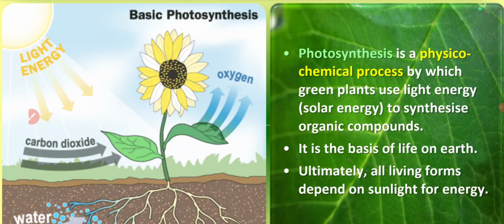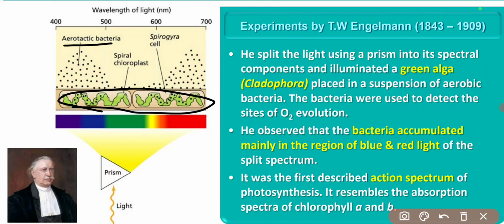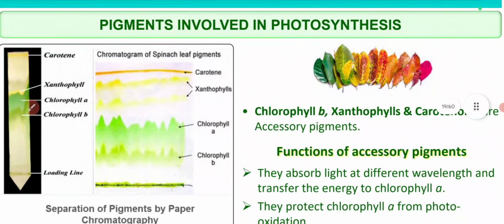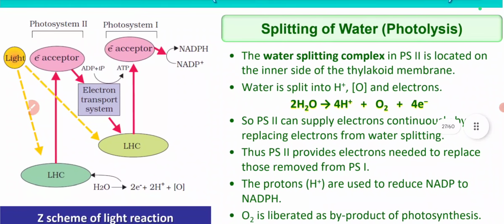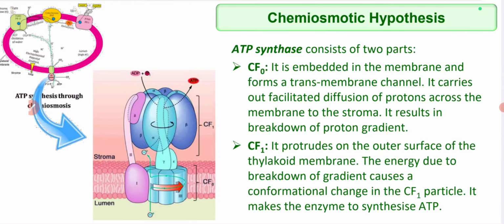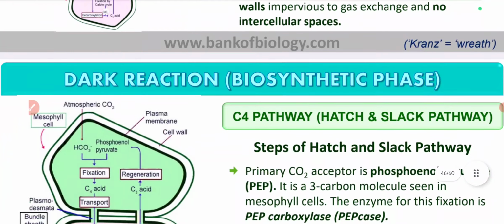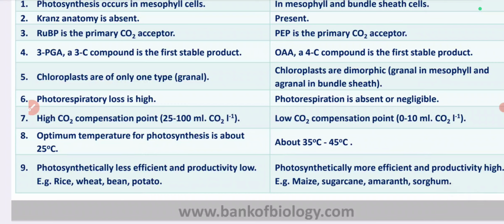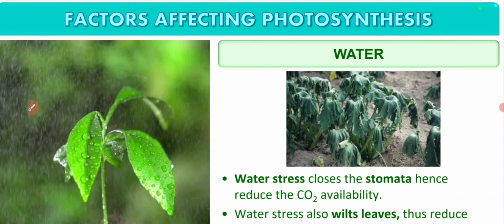Photosynthesis in Higher Plants | Class XI | Biology | Chapter 11 | NCERT | Full Explanation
COURSE STRUCTURE - CLASS 11 BIOLOGY 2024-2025 👇👇👇
Chapter-11: Photosynthesis in Higher Plants : Photosynthesis as a means of autotrophic nutrition; site of photosynthesis, pigments involved in photosynthesis (elementary idea); photochemical and biosynthetic phases of photosynthesis;cyclic and non-cyclic photophosphorylation; chemiosmotic hypothesis; photorespiration; C3 and C4 pathways; factors affecting photosynthesis.